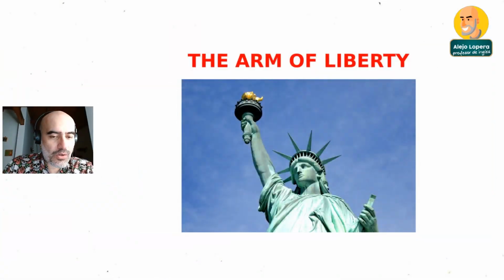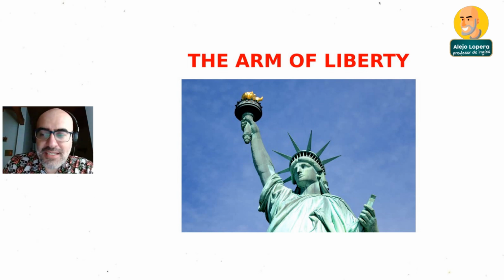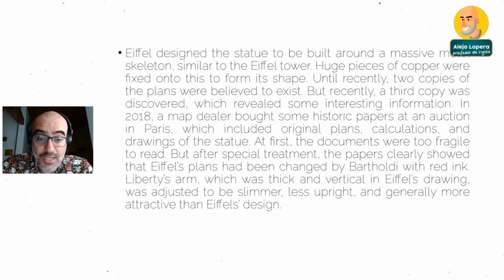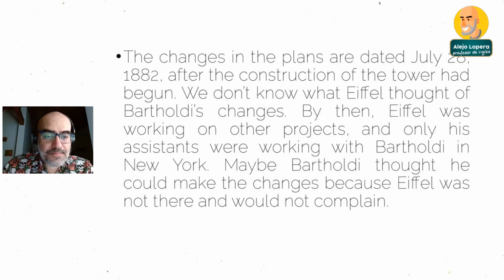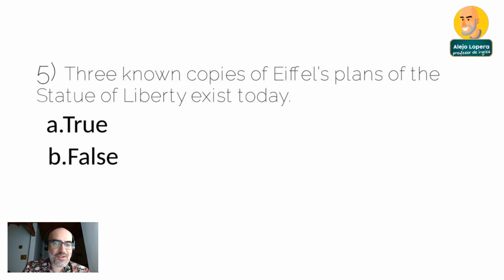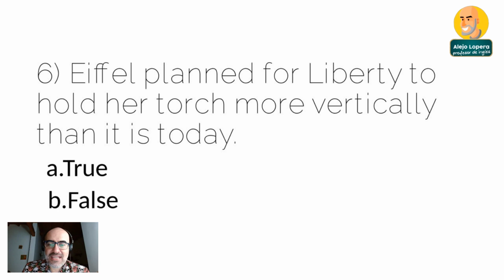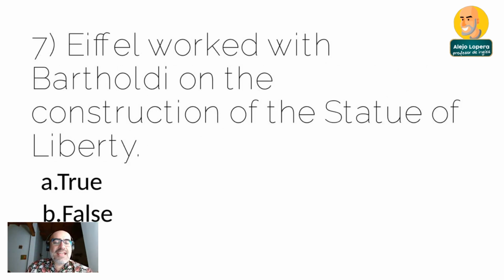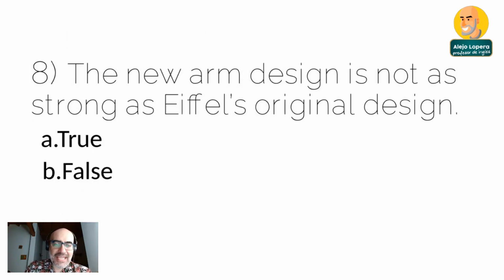Reading section TOEFL practice with answers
Hello guys.. today we have a 100% English spoken class. We will be doing an exercise very similar to the ones from reading sections in exams such as the TOEFL , the TOIC or the APTIS.

Read carefully with me and then answer the questions. I´ll show u the real answers afterwards